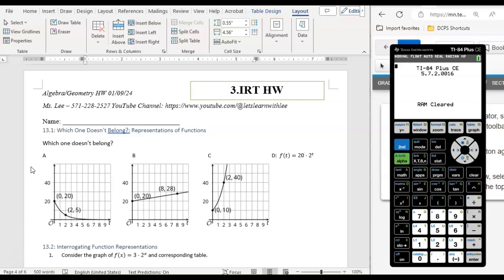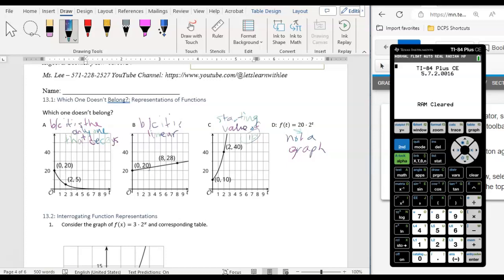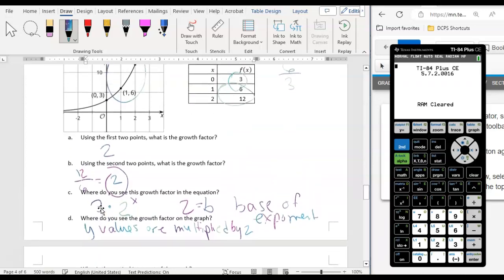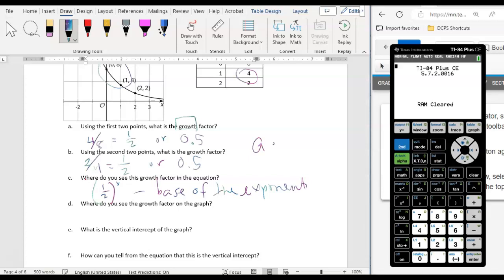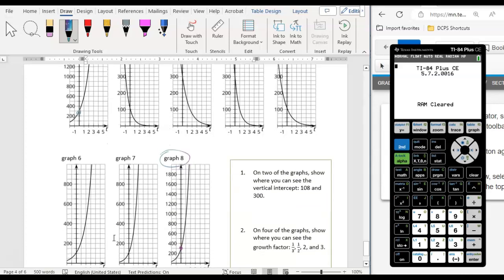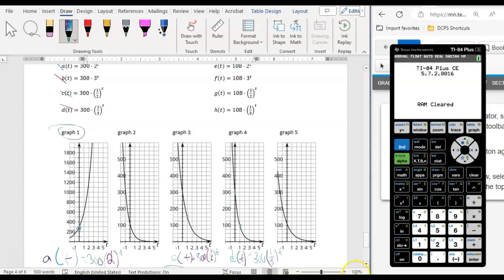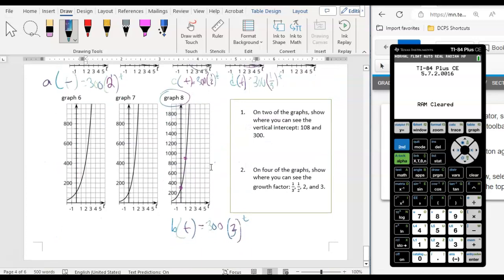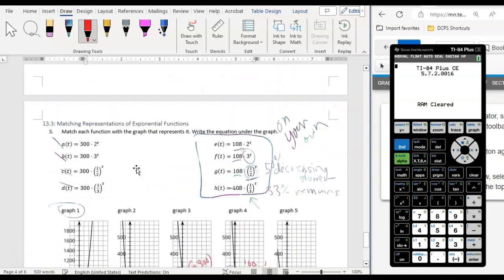3.iReady Testing Day ~ HW Due Thurs